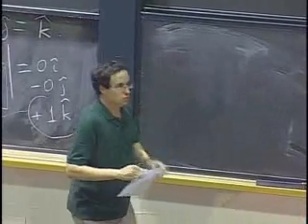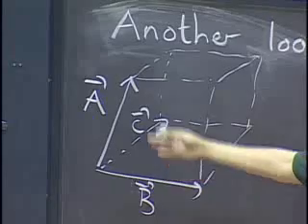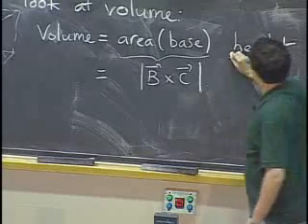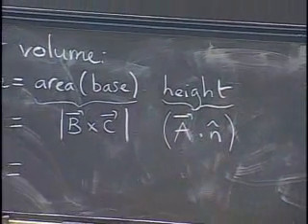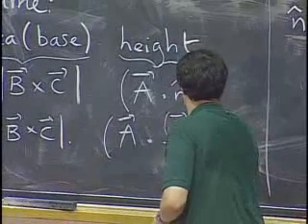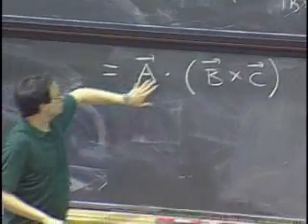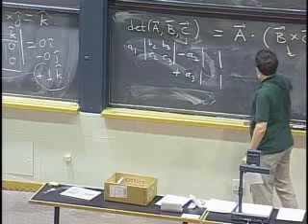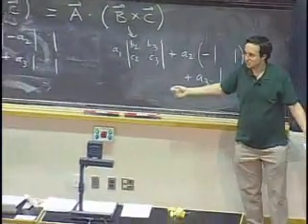Lec 2, Vectors, Determinants, Volume of Solids without using Determinants